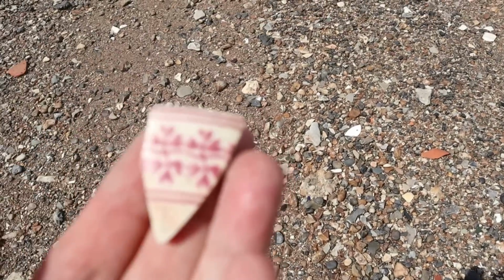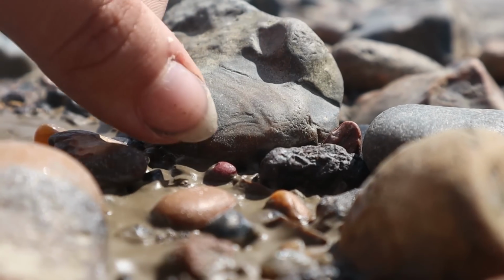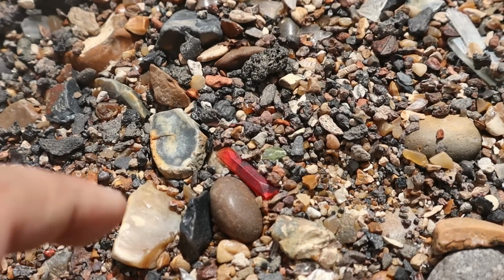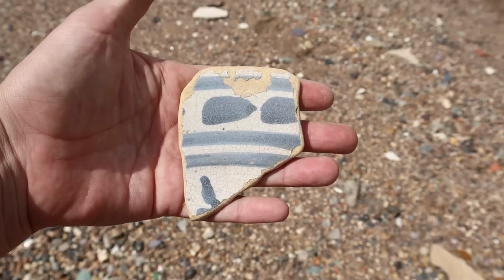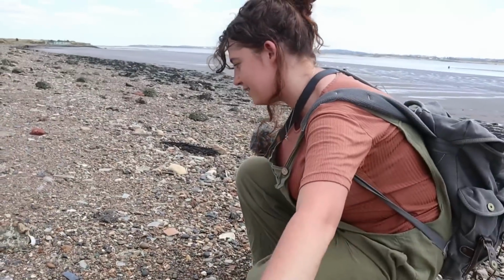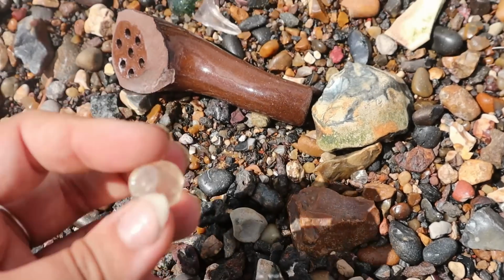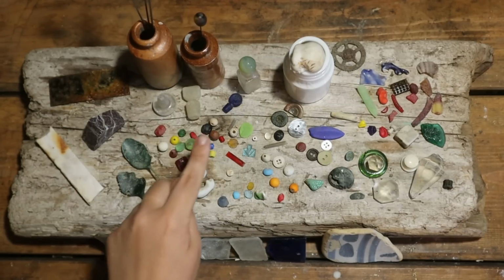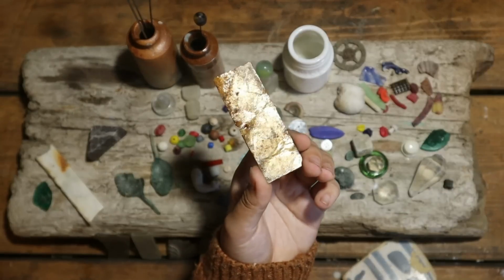Is It The Best One We have Ever Found? Mudlarking Treasure Beach! Beads Galore!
This week we mudlark Treasure beach in a bead bonanza! We also found something that could be the best of its kind we have ever found! Come with us to see if you agree...

If you would like to watch us use some of the items we found in miniature crafting, pop over to our second channel `The Miniature World Of Kit + Caboodlers` -